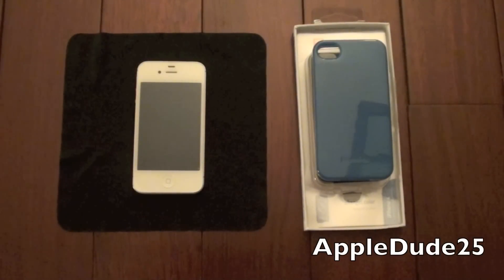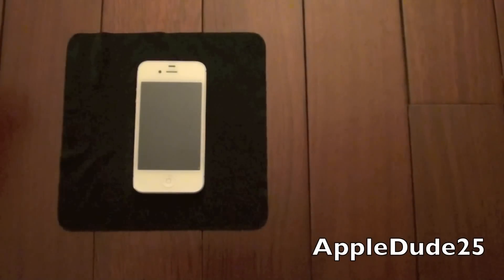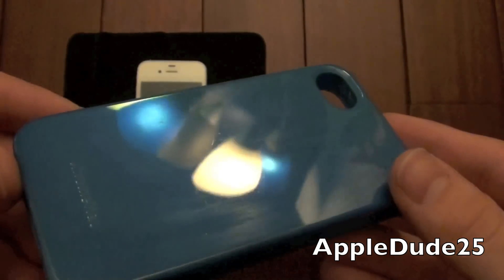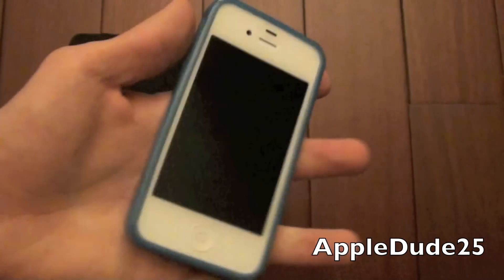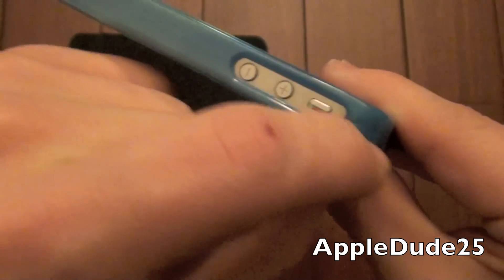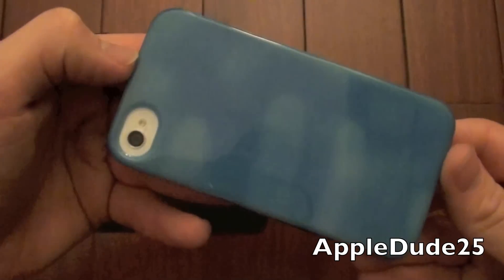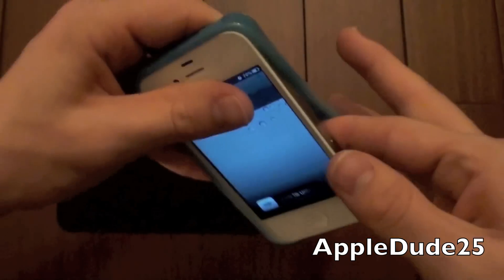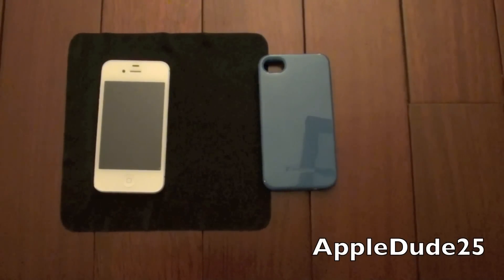XtremeMac Tuffwrap Shift Blue/White Review - iPhone 4S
Review of the XtremeMac Tuffwrap Shift case for the iPhone 4/4S. This version is Blue/White and will run you about $30. Enjoy!